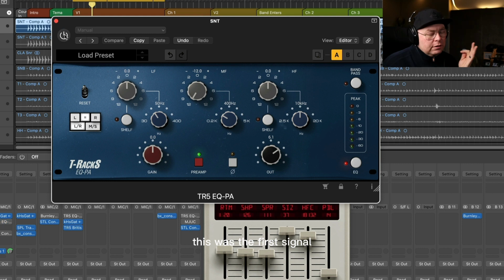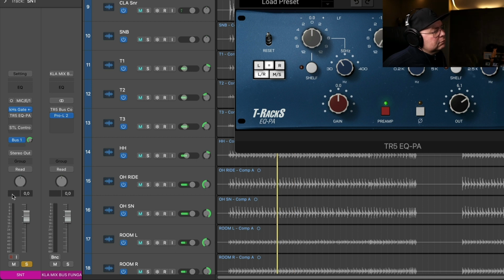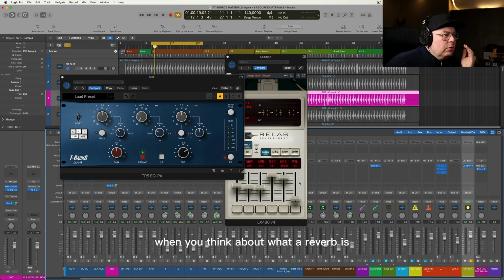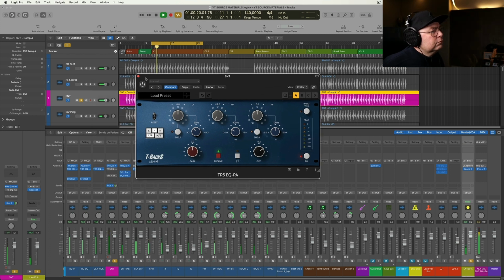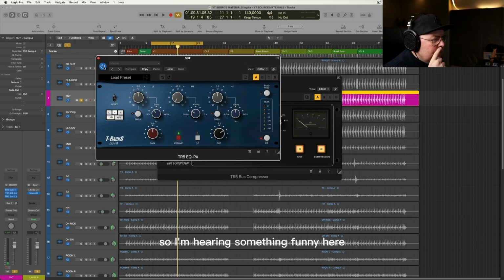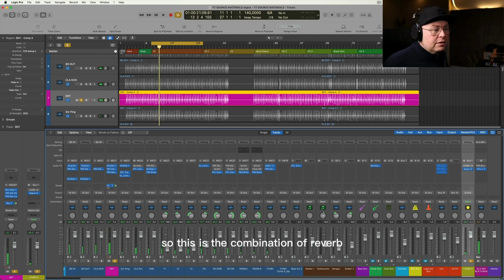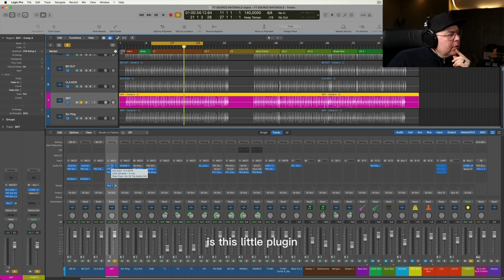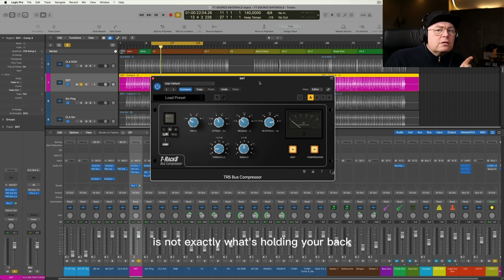The #1 Trick When Using Reverbs ❗️❗️❗️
🎵 Klaus breaks down some amazing ideas for getting better sound when mixing both reverb and with compressors❗️Pushing high end into reverbs and compressors make them behave differently 🎶